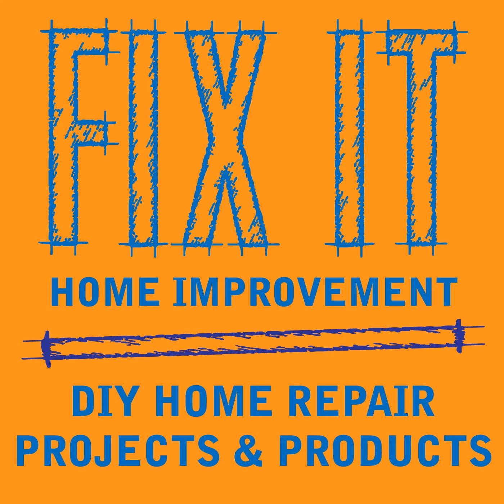Fire Ants and Carpenter Ants - Podcast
This week we talk about fire ants and carpenter ants. We had an interview with Stew Clark from Terro.